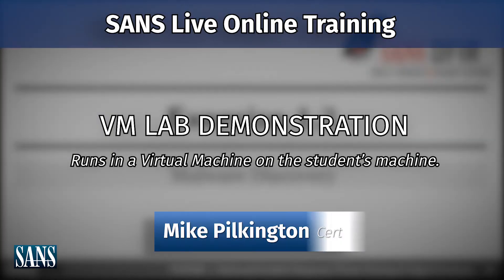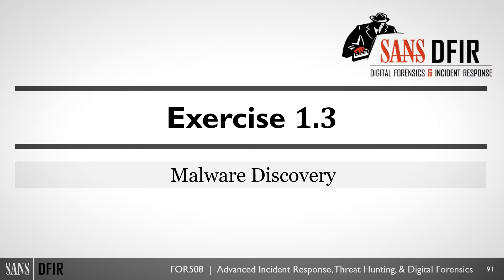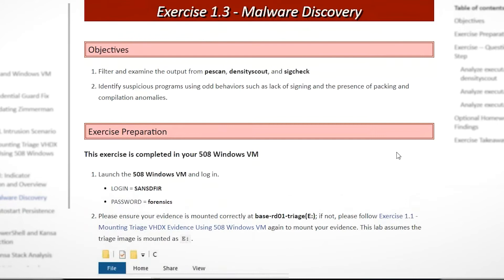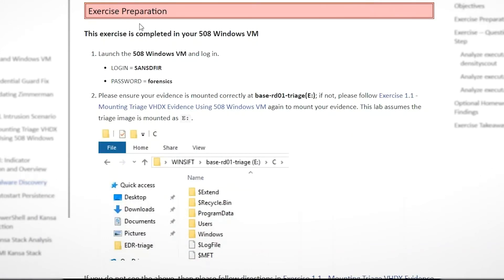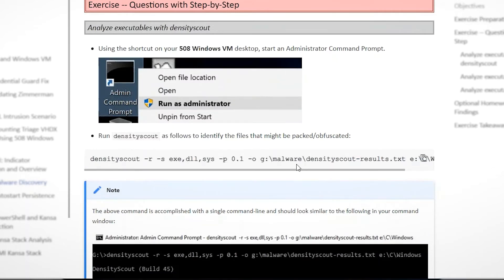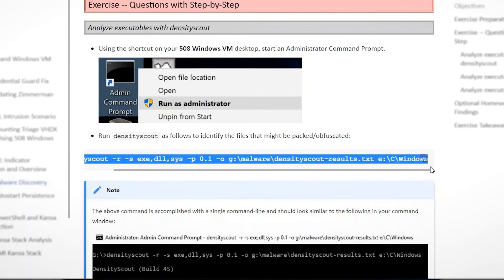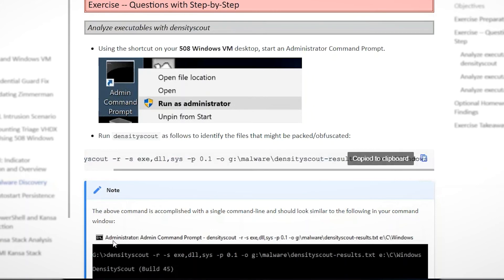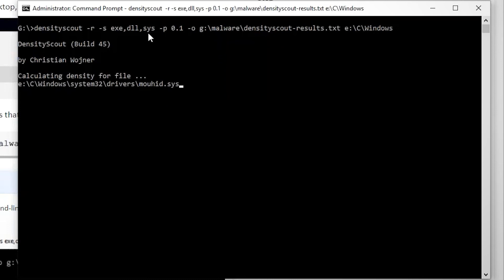SANS Live Online Interactive Local Lab Demo – FOR508: Advanced Incident Response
SANS presents Live Online…Your source for live, interactive cybersecurity training delivered from SANS world-class instructors. Live Online training includes hands-on lab support, digital courseware, and Interactive Chat Channels for detailed classroom Q&A and Networking. Experience a flexible, real-time learning environment with the convenience of remote, online training.

In this demonstration, the student is walked through lab environments run locally on your machine using our electronic workbooks in this lab highlighting FOR508: Advanced Incident Response.